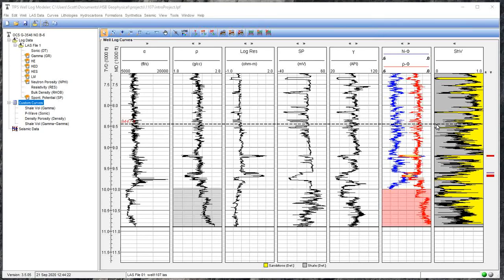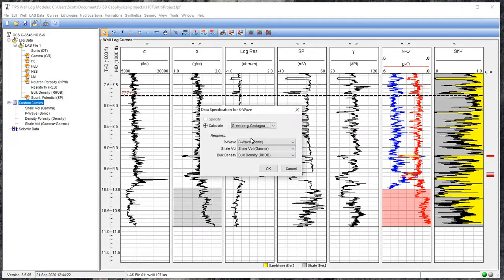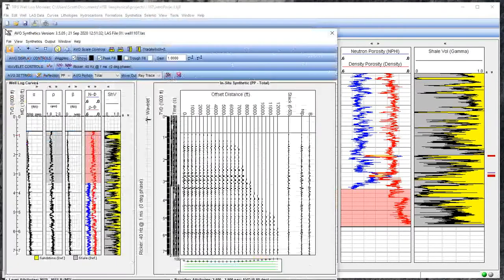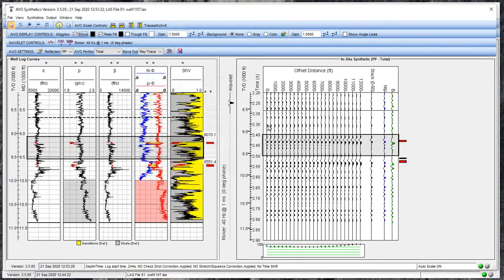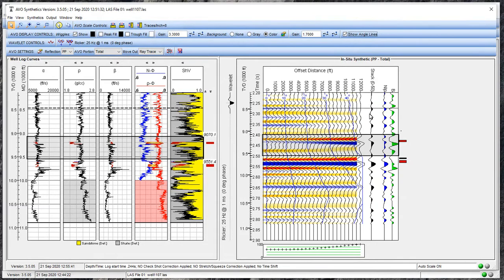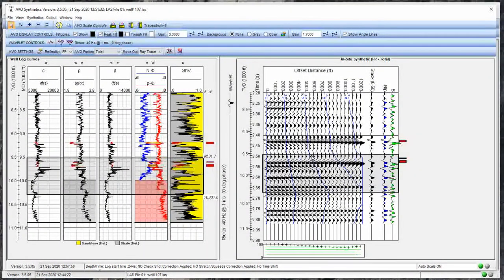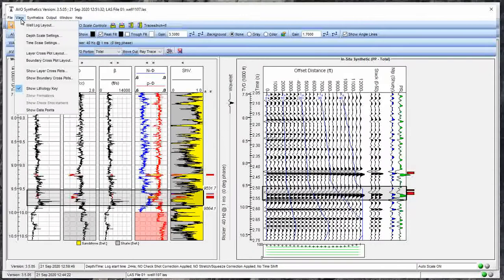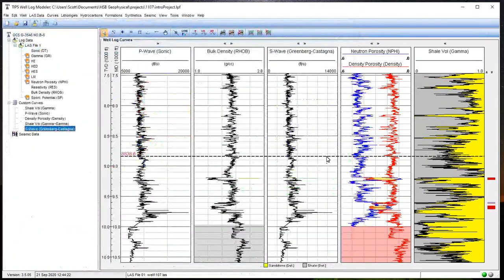Getting Started - 06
Estimate Shear Wave using Greenberg-Castagna method.
Generate AVO models for In-Situ conditions.
Modify display for AVO synthetics and attribute cross plots.